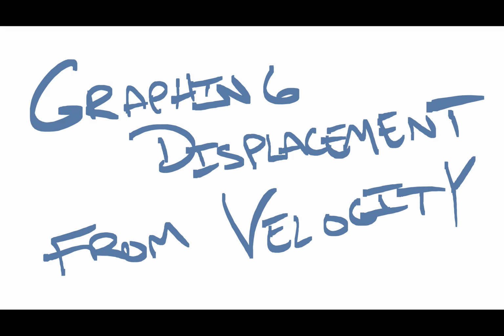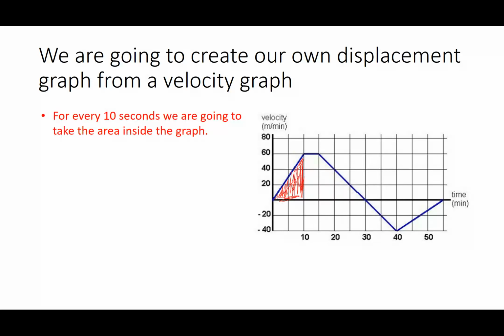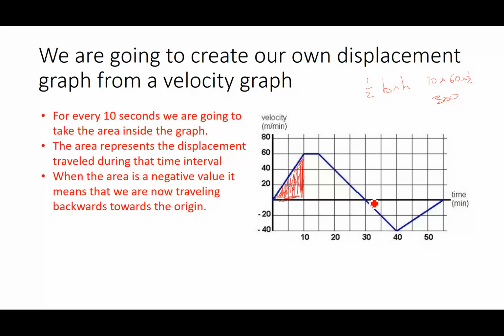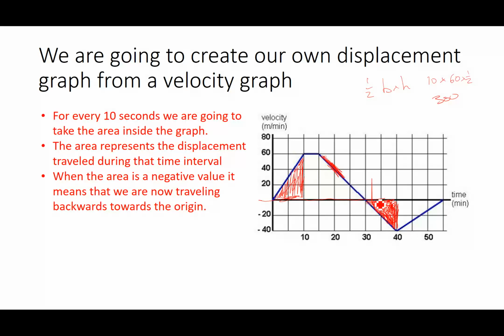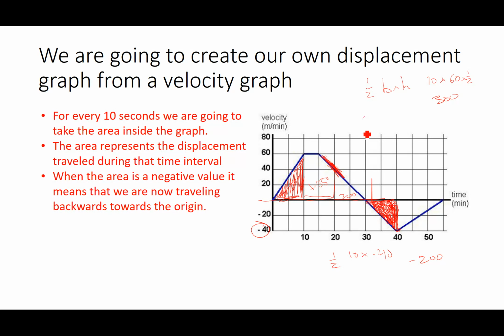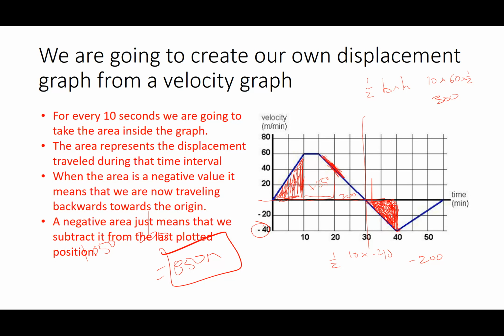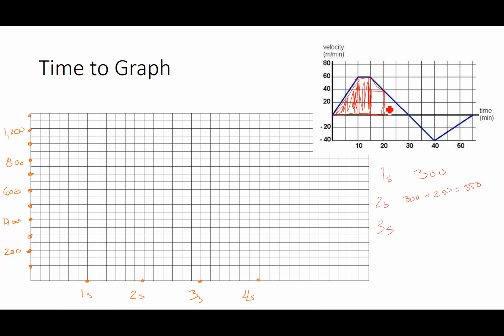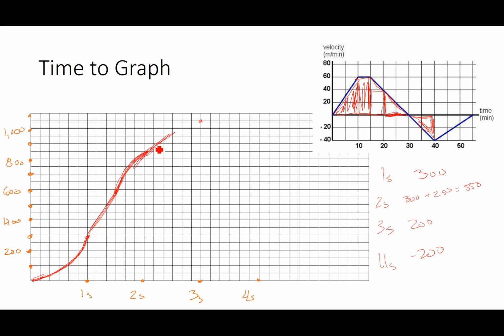1-D motion 7